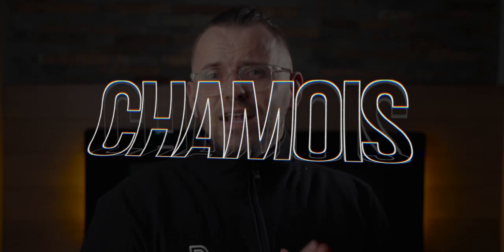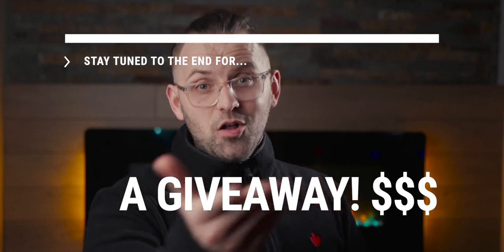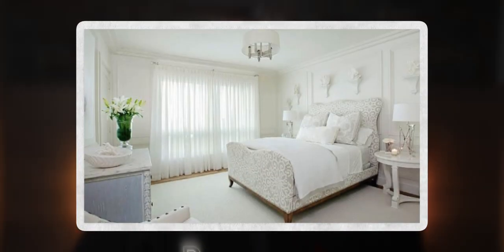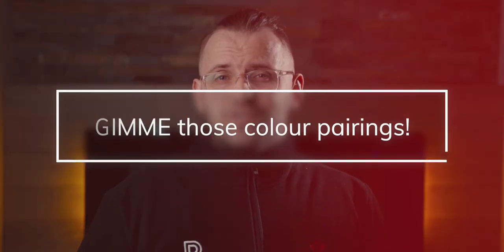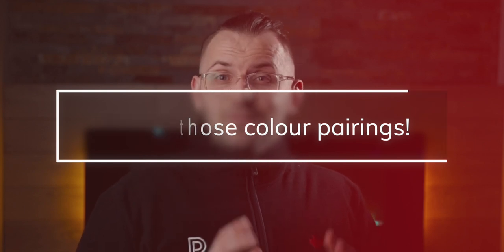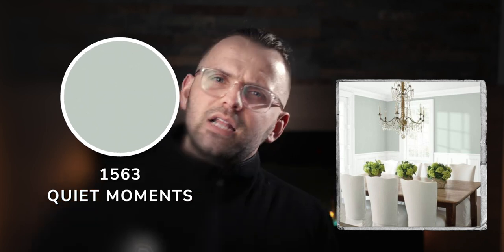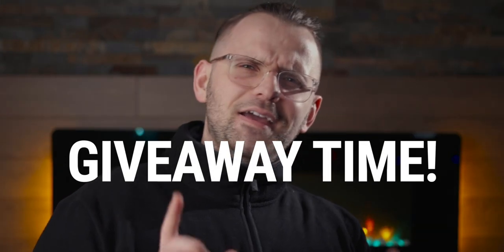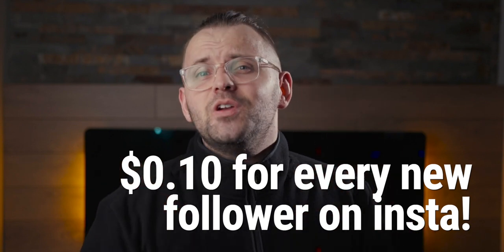BENJAMIN MOORE WHITE PAINT COLORS | Soft Chamois (Color Code)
Custom Color Palettes On this episode of color code, we're looking at a Benjamin Moore white paint color called Soft Chamois. If you're a fan of Benjamin Moore White Dove, or more specifically Dove Wing, Soft Chamois is a great neutral color to look at!